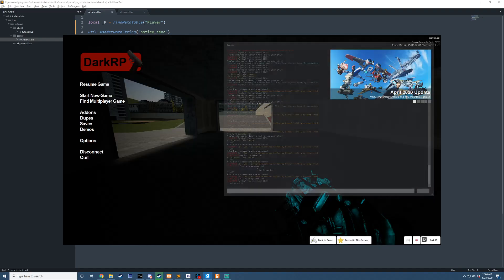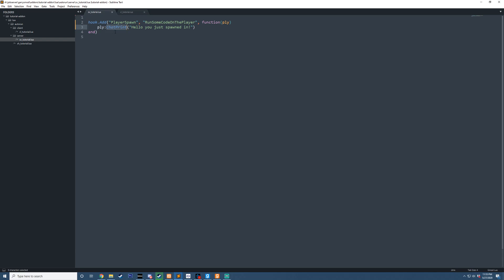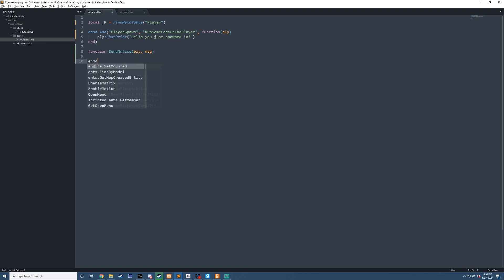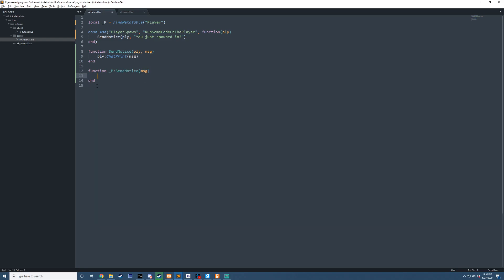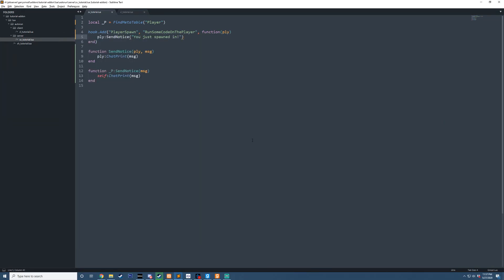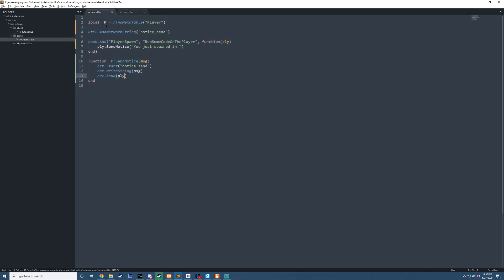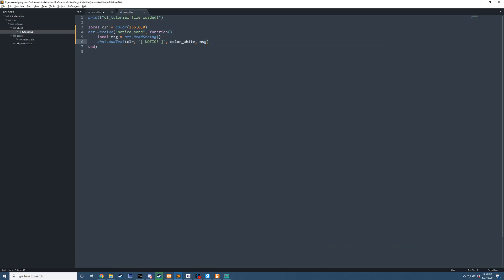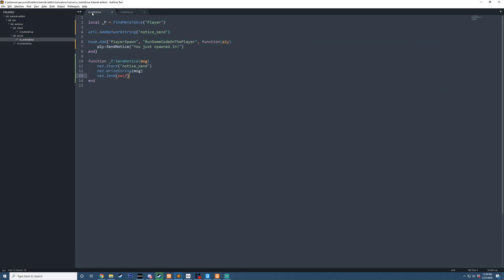20: Garry's Mod Lua Tutorial - Defining Player Functions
This tutorial will cover how to define functions on the Player Metatable. These functions are also known as Meta functions. These methods will play a key role in the next planned glua tutorial.

My Gear:
Graphics Card
Mouse Pad Claim your free Gmod Development Server